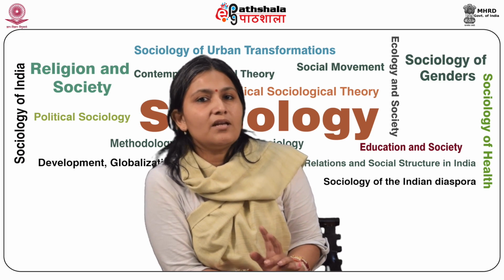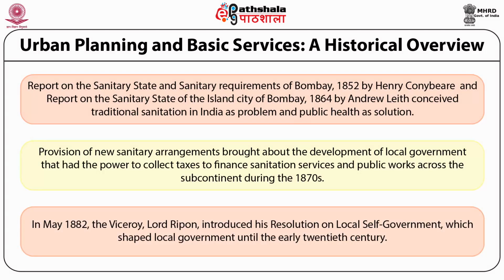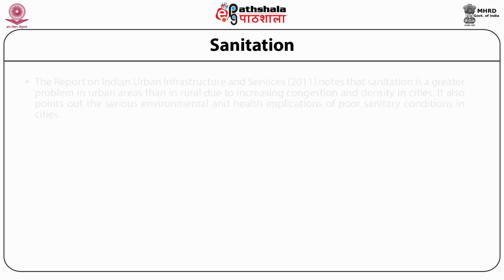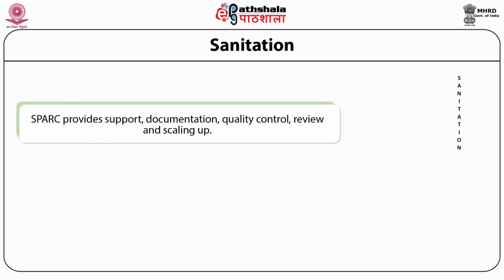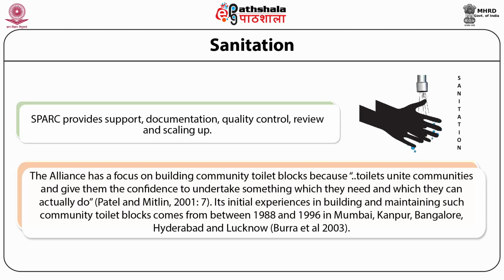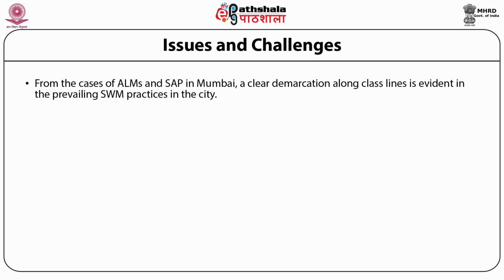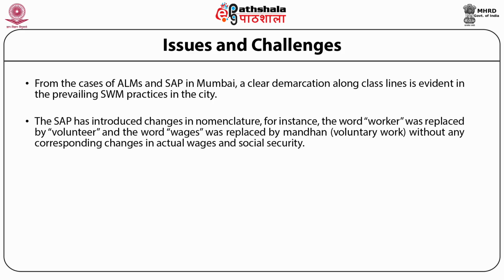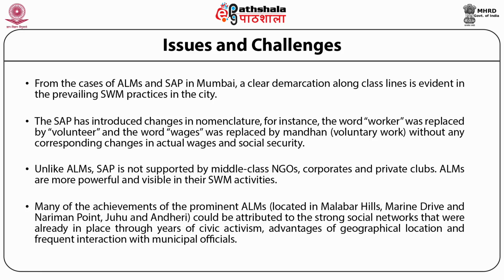Urban policy paradigms (SOC)